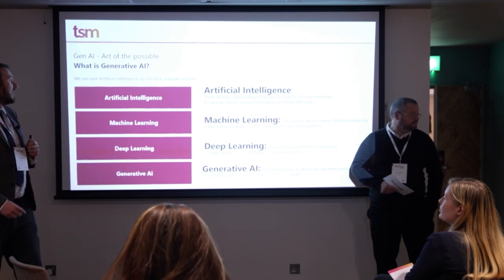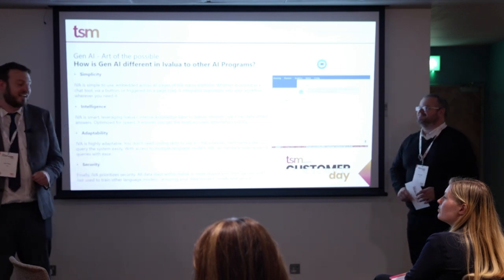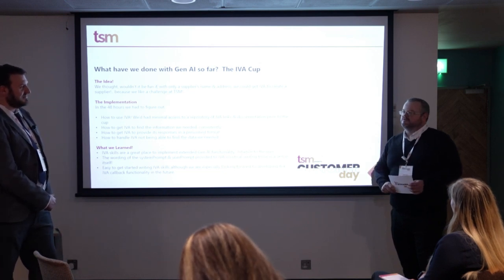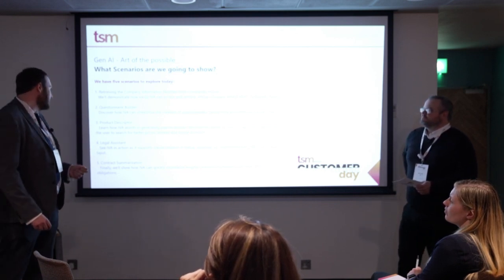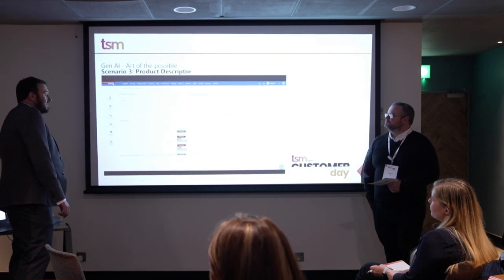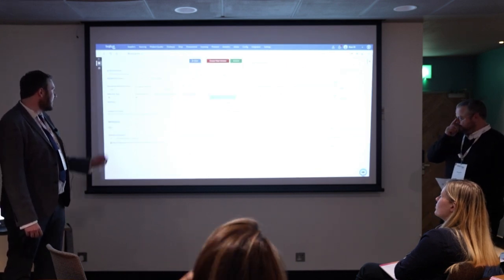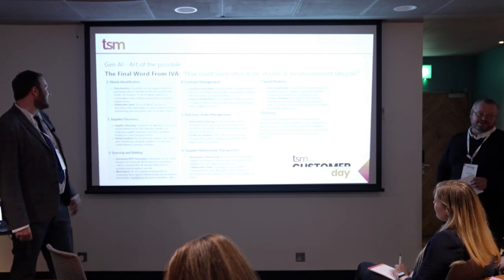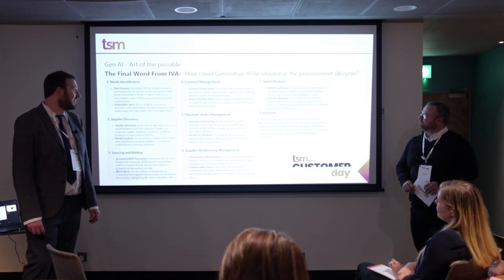Gen AI in Procurement – The Art of the Possible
Generative AI is here – but how does it work in procurement? Ryan Wales and Richard Beck explore Ivalua’s AI evolution, real-world applications, and the game-changing potential of AI-driven sourcing, contract management, and supplier engagement.